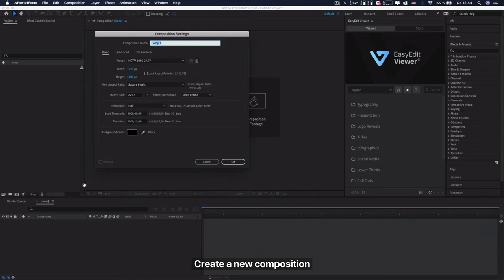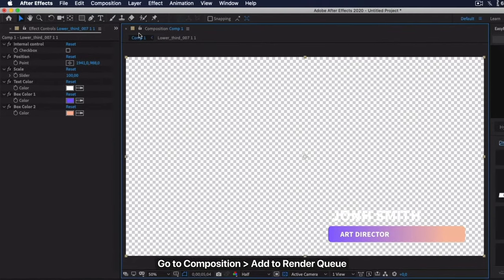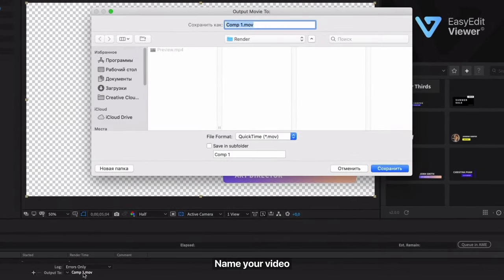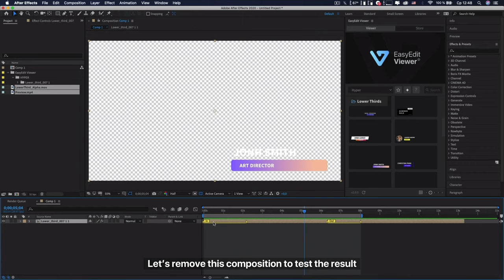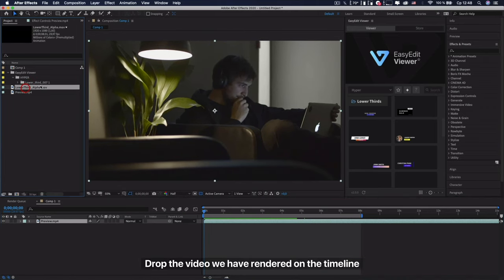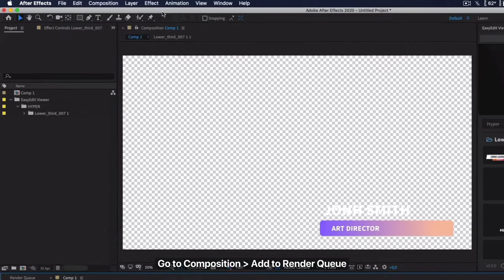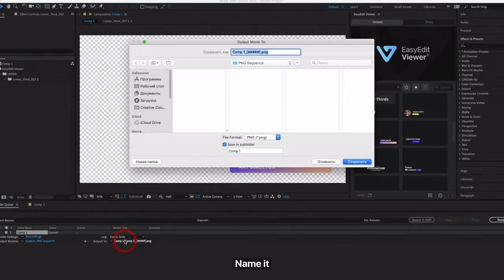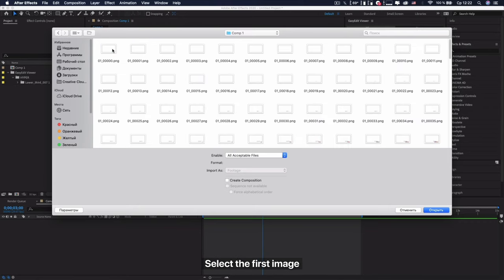How To Export / Render video with Transparent / Alpha Background | After Effects - [ Tutorial ]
Today we are going to handle with a super useful technique in After Effects - rendering video with transparent background😍